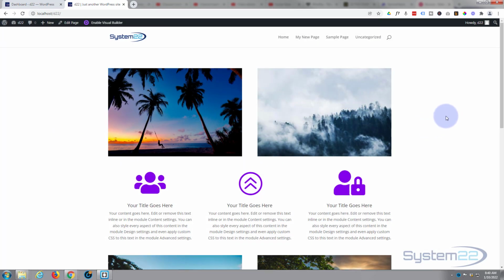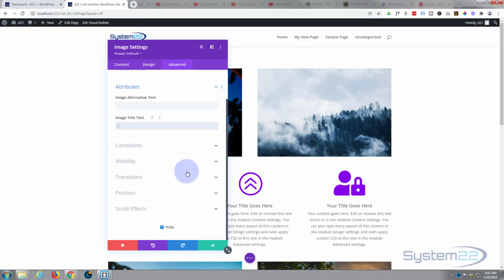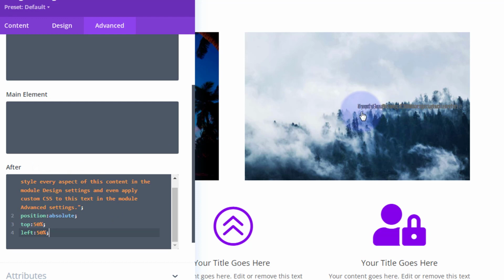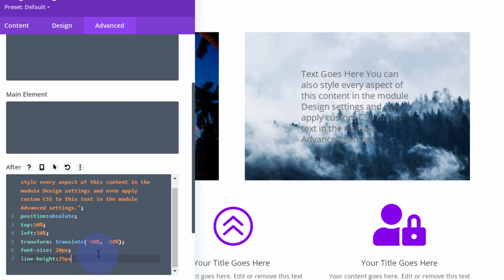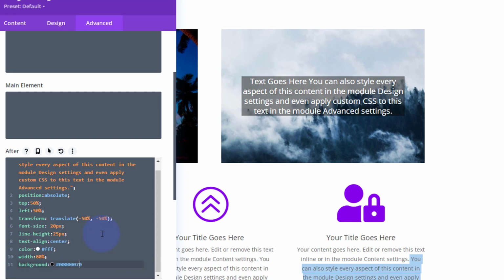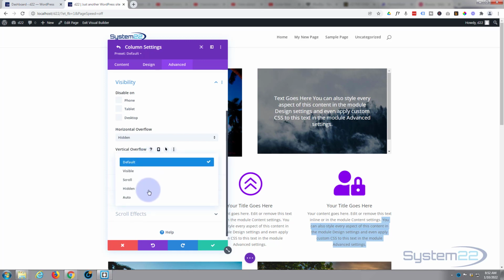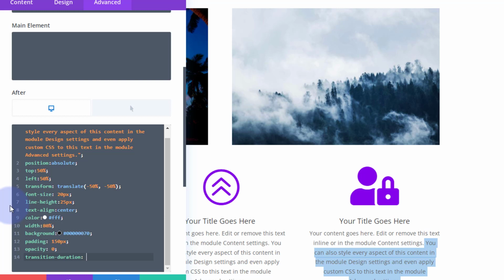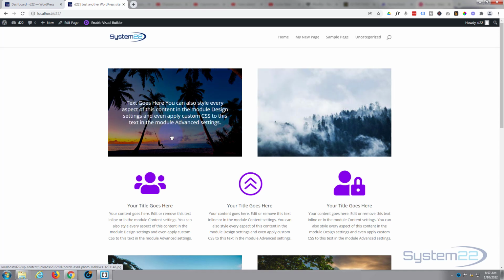Divi Theme Text Over Image On Hover With Lightbox 👈👍👍👈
Divi Theme Text Over Image On Hover With Lightbox. We are going to be using the Divi theme to create some great effects in this series of videos. The Divi theme has some great modules and effects. With a little work you can achieve some great eye-catching effects to enhance the look and user experience of your website. Today we are going to demonstrate how to create an image that has a text overlay on hover, when you click on it, it will pop out into a lightbox. To do this we will be using the Divi Image module for this feature.
This is a great eye catching feature to have on your site. As with most hover effects this will work best on the desktop version of your site. Divi makes it really easy to create different versions of your site for tablet, and mobile, using the visibility options under the advanced tab of the module.  So, follow along with the video and check out how to create an image that has a text overlay on hover with lightbox, using the Divi theme. For more information on the Divi theme, check out our Divi playlists below.

/* After Desktop Box  */

content: " Text Goes Here You can also style every aspect of this content in the module Design settings and even apply custom CSS to this text in the module Advanced settings.";
position:absolute;
top:50%;
left:50%;
transform: translate(-50%, -50%);
font-size: 20px;
line-height:25px;
text-align:center;
color:fff;
width:80%;
background:#00000070;
padding: 150px;
opacity: 0;
transition-duration: .75s;
pointer-events: none;

/* After Hover Box  */

opacity: 1;

SOCIAL MEDIA
Follow what I'm doing on: